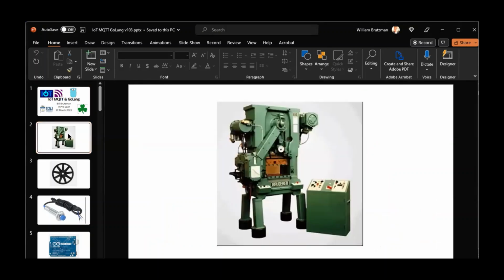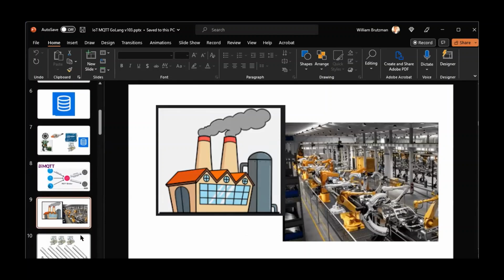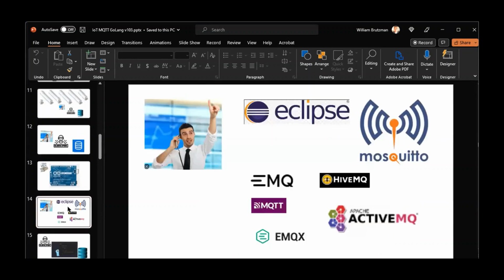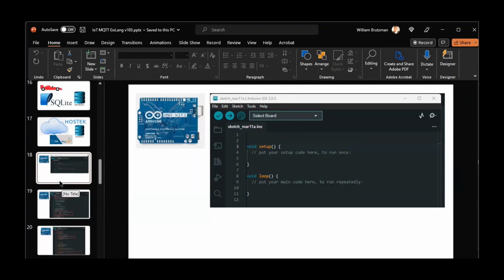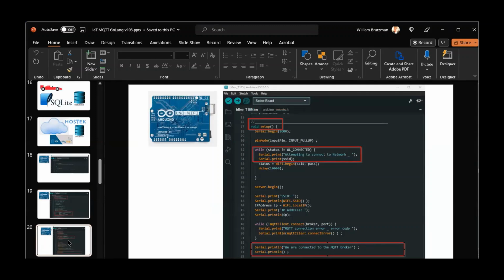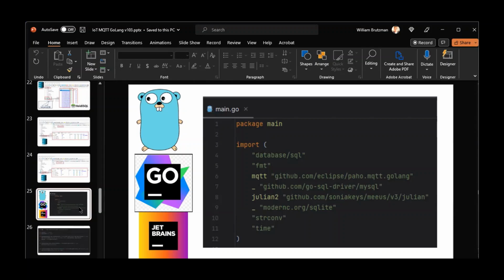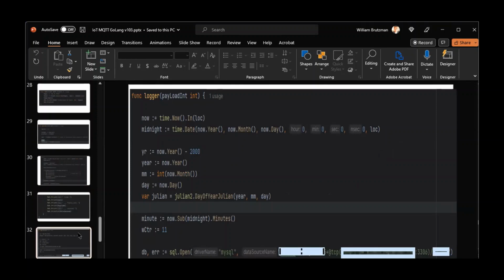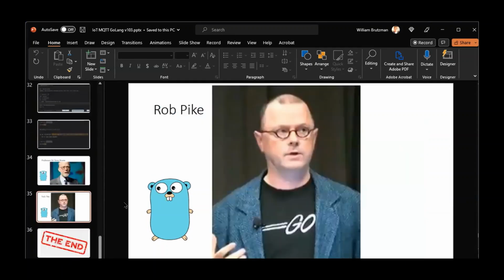IoT with MQTT via GoLang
A 1-hour talk on the development of simple IoT applications -- with an Arduino-based example written using the Go language and MQ Telemetry Transport (MQTT) framework. The talk was delivered by Bill Brutzman at ITPC 2023.